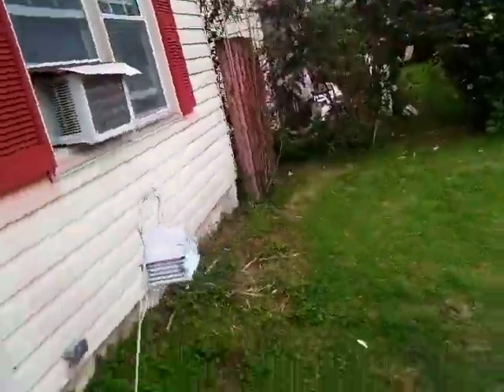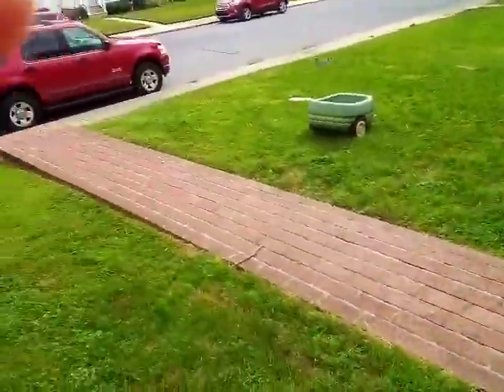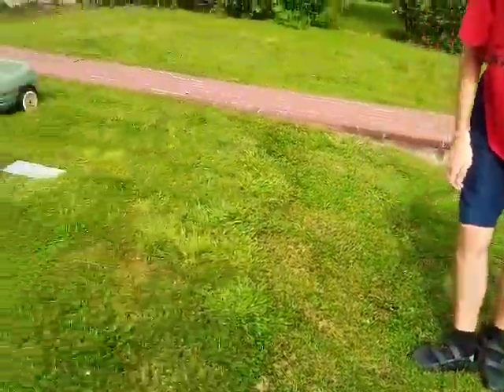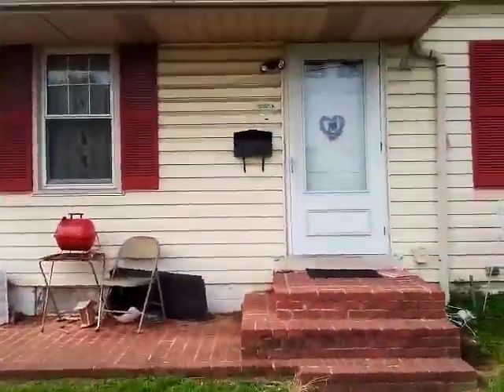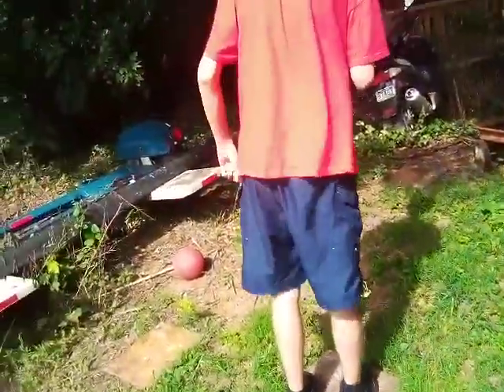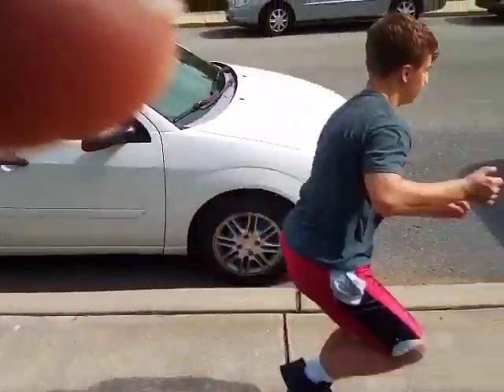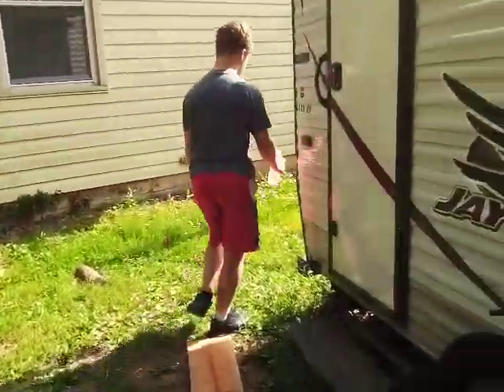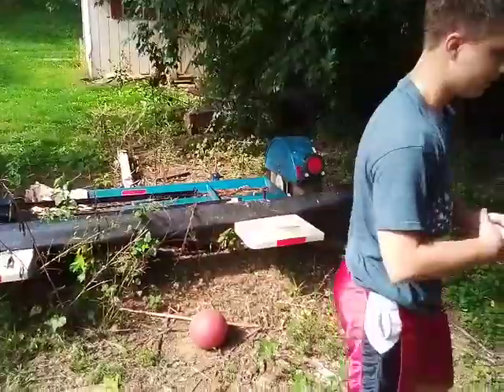American Ninja Warrior 23 Ephrata Finals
(taken today) This is the second to last city finals round of the season. Today's obstacles are: Crack Skip, Six Things, Far Jump, Ultimate Jump Spin, Long One Foot Crack Hopper, Ultimate Bottle Throw, Pipe Bowing Balance, Log Flips, Plank Road, and Timed Speed Run. Tomorrow, you might see the HNW Jackson Finals round.

Be sure to follow me Susquehanna Valley Elevators on Flickr, where I should post on the account at least once a month.